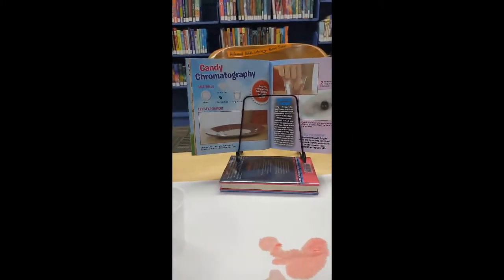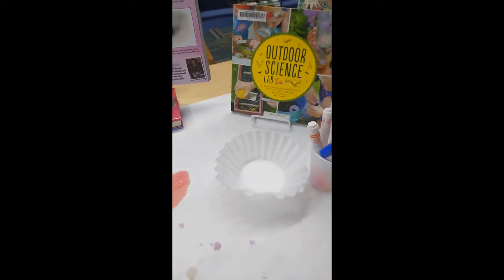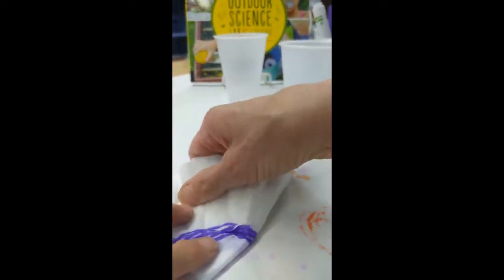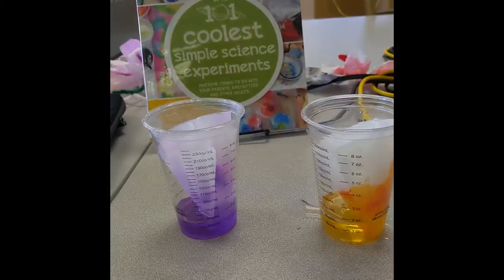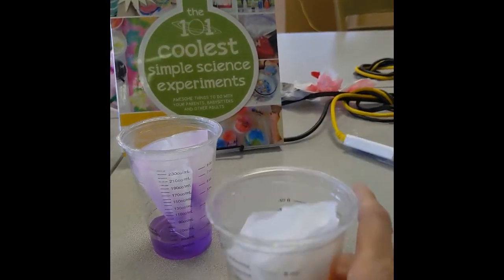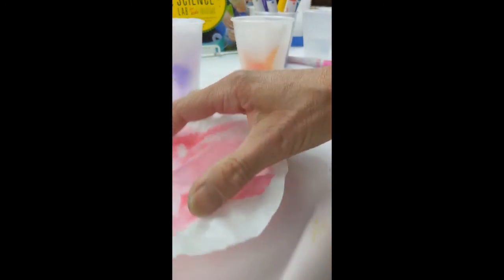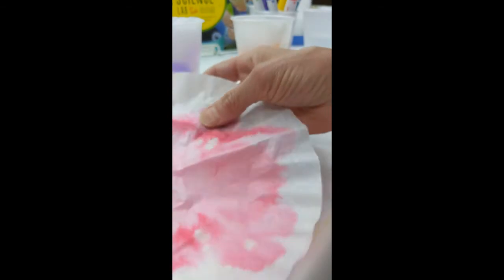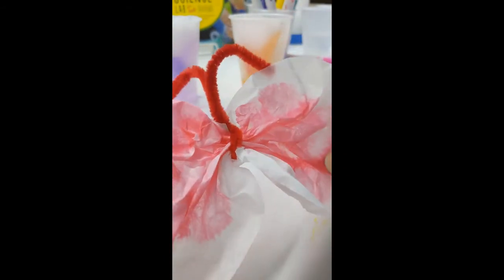STEAM (Science & Art) Saturday:) Coffee Filter Chromatography Week 1. Separate colors: tie dye look.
Reposting "tie die" coffee filters. A little bit of science, and a little bit of craft. First, for the science part. You will need:
--coffee filters, for flat-bottom coffee maker
--colored markers: *not "ultra washable" but other types work fine
--clear cups (the better to see the colors separate)
--water
Experiment with one color rings, multi colors, and large, solid dots in a circular pattern. All have different effects on your coffee filter designs which will make beautiful butterflies & flowers or other  creations!

We will do the craft part next week. Making butterflies and flowers.